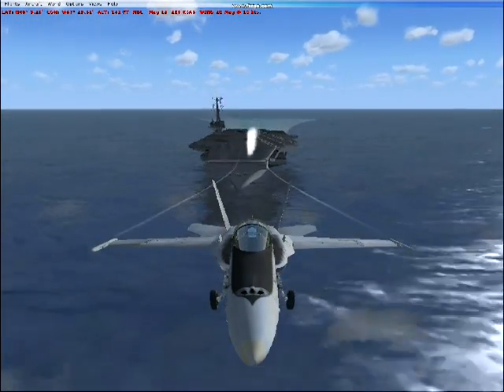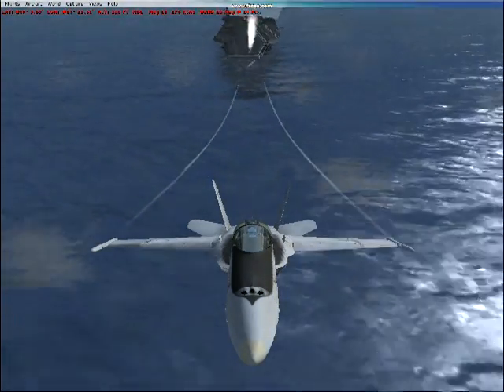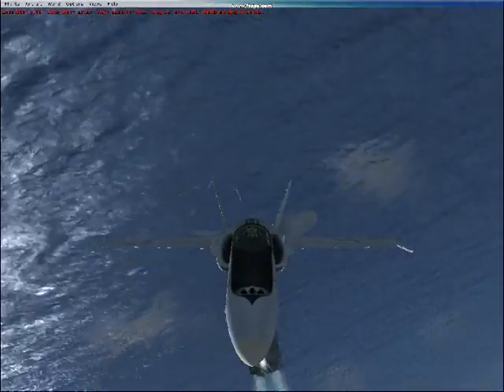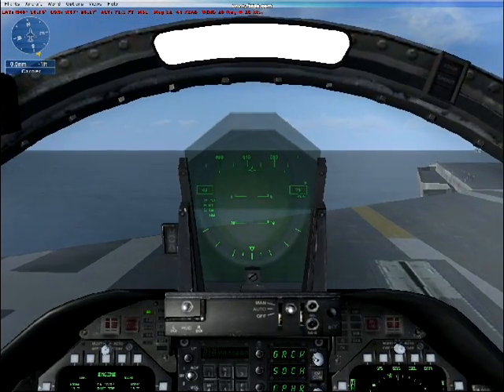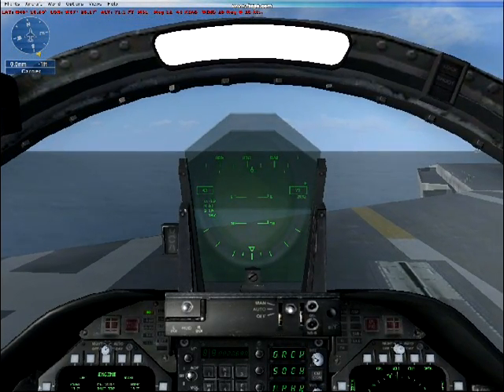FSX/Fraps Attempt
Just testing out Fraps with FSX.  Not my best carrier landing by far, but hey, it landed!